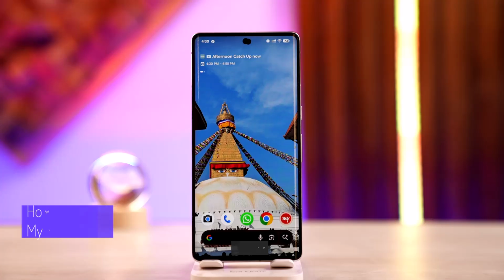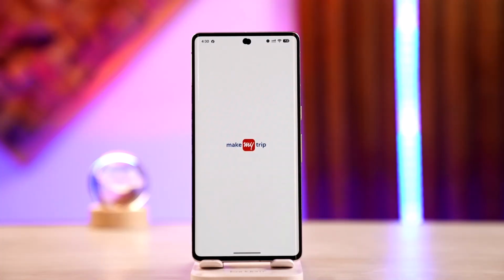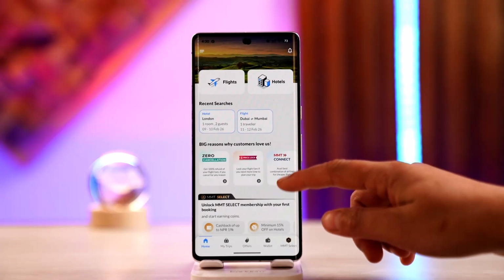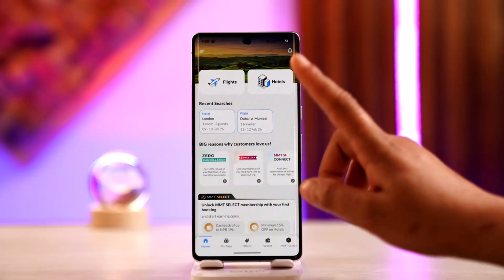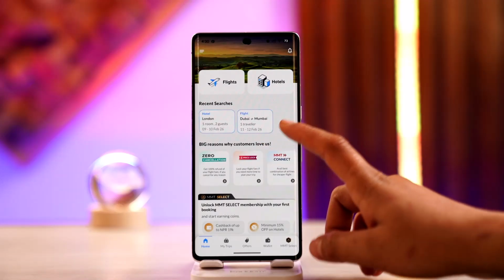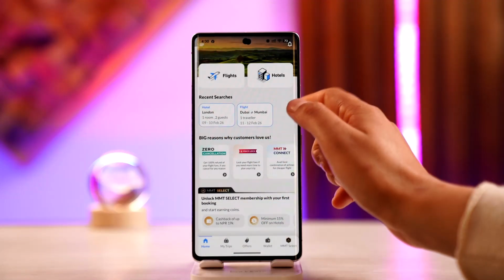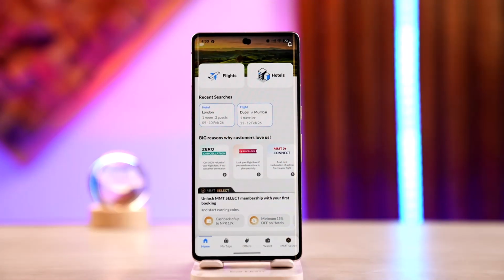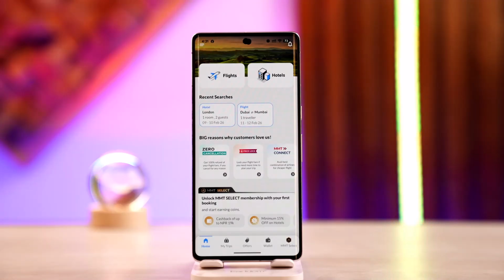How to add bus booking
This tutorial explains how to book a bus ticket on MakeMyTrip, walking you through each step from searching for available routes to completing your reservation and receiving your ticket.

To get started, open the MakeMyTrip app and log into your account. From the homepage, look for the Bus section and tap on the bus icon to access the bus booking feature. Once inside, enter your starting city, destination, and travel date, along with the number of passengers travelling.

After running your search, you will see a list of available buses for your chosen route. You can filter the results by bus type such as AC, non-AC, or sleeper to find the most comfortable option for your journey. Once you have selected a bus, choose your preferred seat from the seating layout. Select your preferred payment method and complete the transaction to confirm your booking. Once booked, your ticket will be sent to you via both email and SMS, and you can also access it at any time under the My Trips section of the app.

Timestamps:
0:00 - Introduction
0:11 - Finding the Bus Section and Entering Route Details
0:42 - Selecting Seats and Entering Passenger Details
0:57 - Conclusion